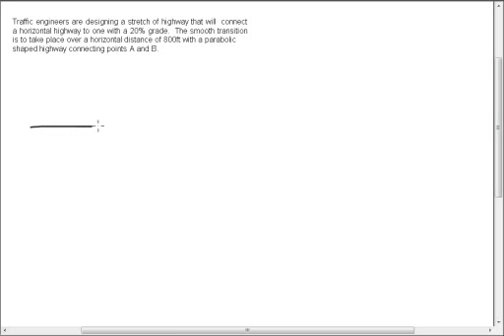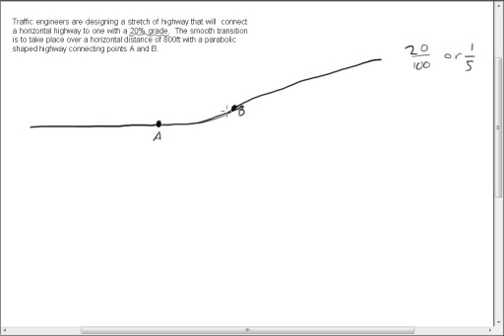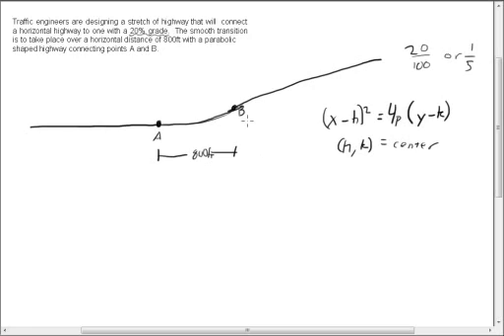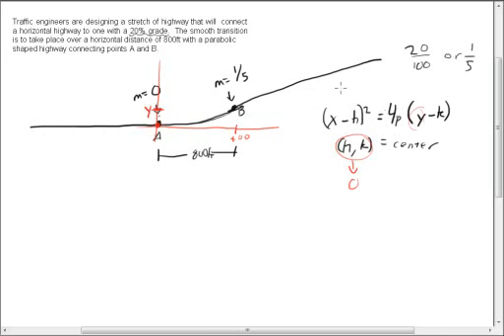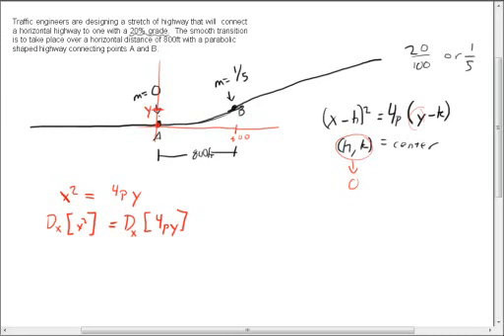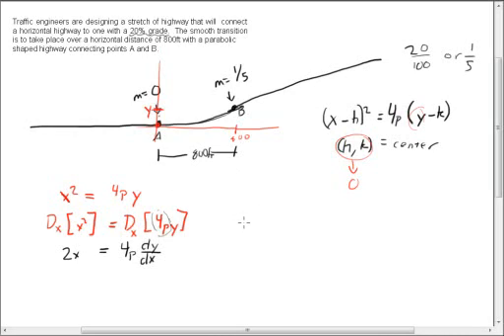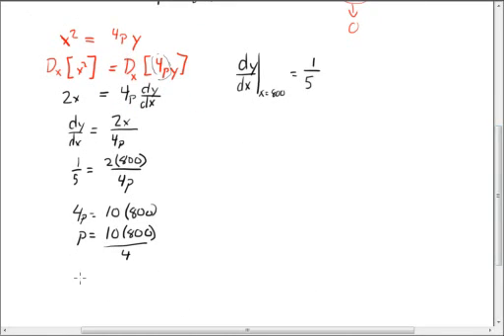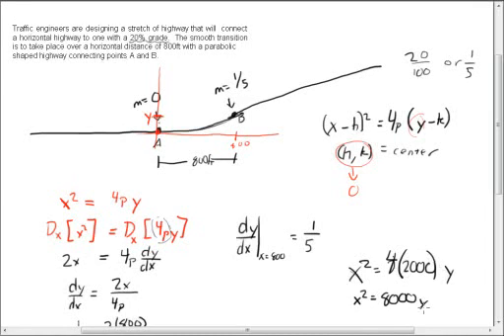Applied Parabola Problem: Highway